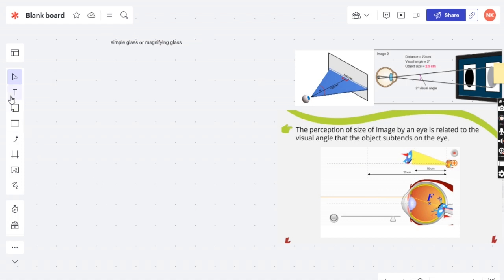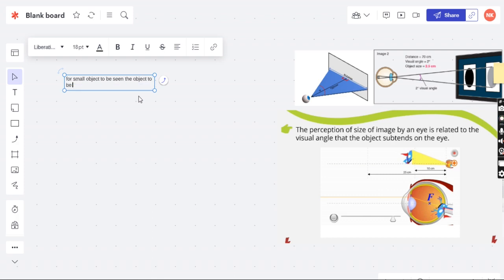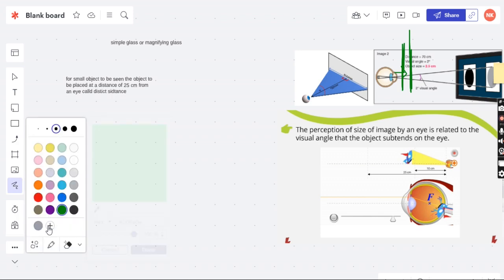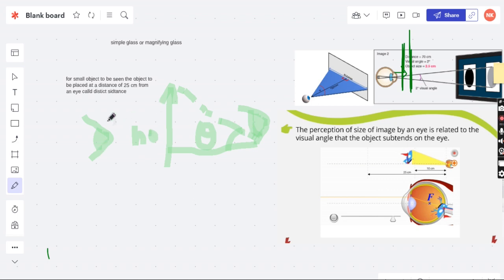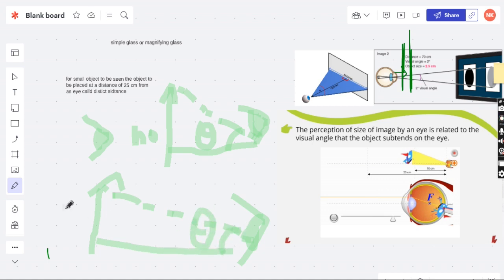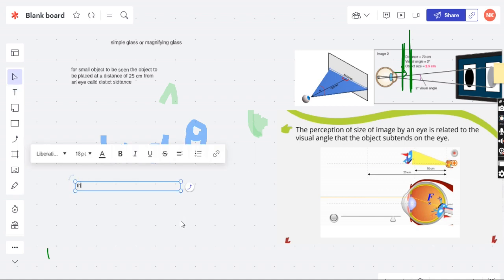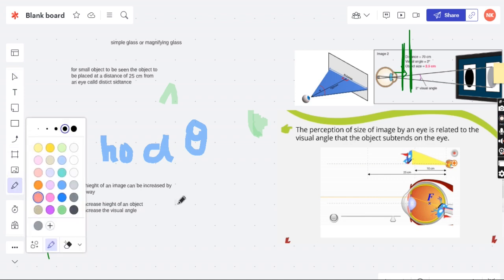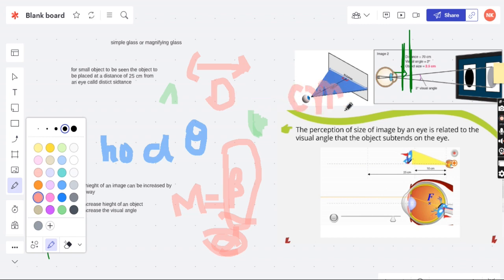VISUAL ANGLE CONCEPT (CH#RAY OPTICS| CLASS 11